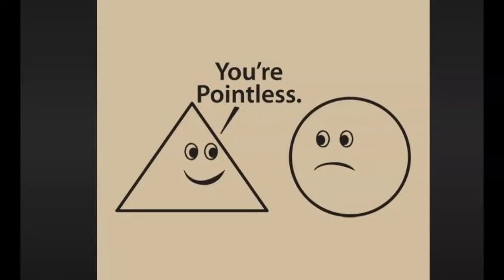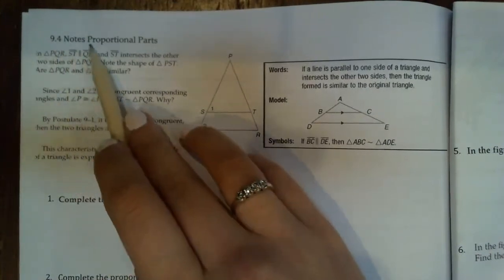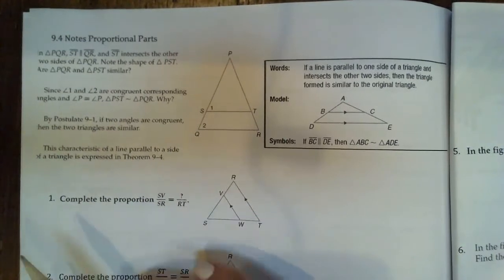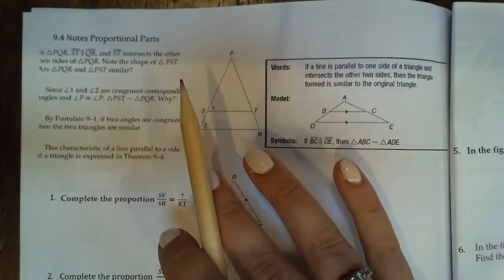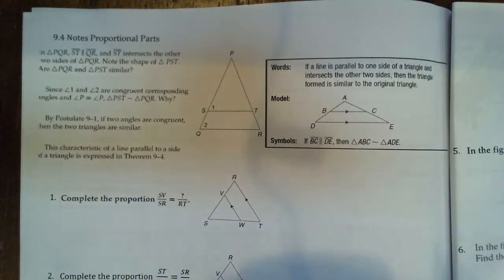Geometry 5B chapter 9.4